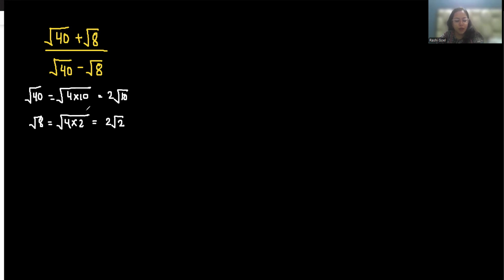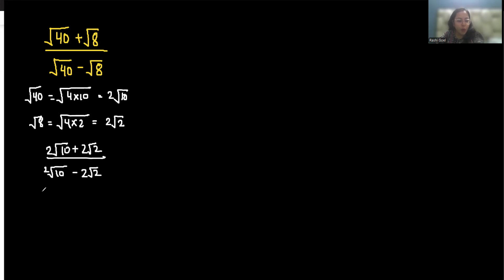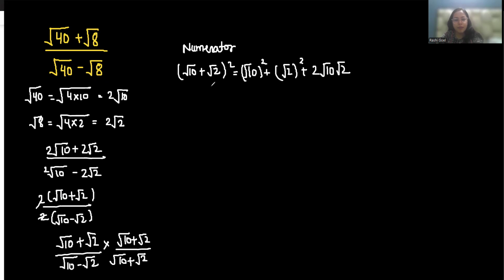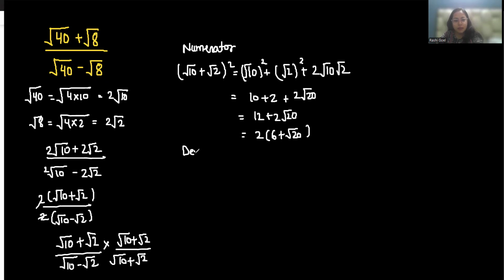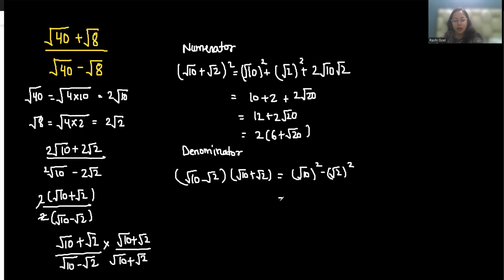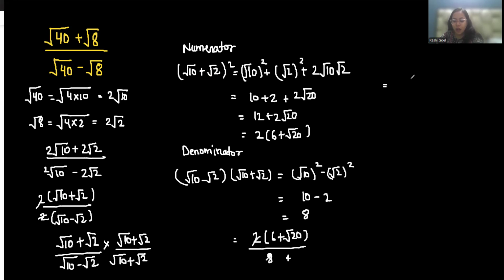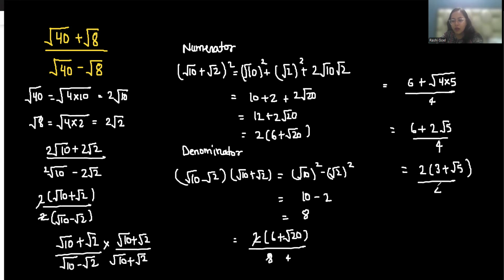Avoid These Common Math Mistakes That Cost You Time And Points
Can you Solve, IF 4^x=24, then x=?

exponent
solving equations with exponents
solving exponents
differentiated education
exponent problem
calculating exponents
negative exponents
multiplying exponents
fractional exponents
dividing exponents
rational exponents
meaning of exponent
adding exponents
python exponential
simplifying exponents
exponent math
exponent 2
integral exponents
adding exponents with same base
exponentiate
negative fraction exponents
subtracting exponents
multiplying exponents with same base
exponent examples